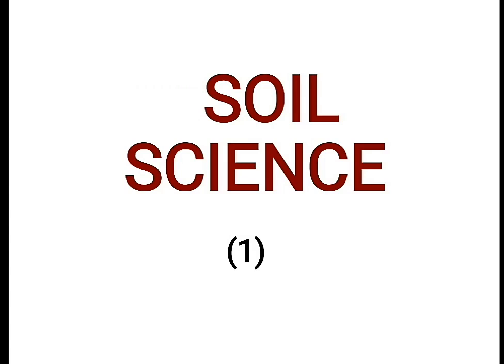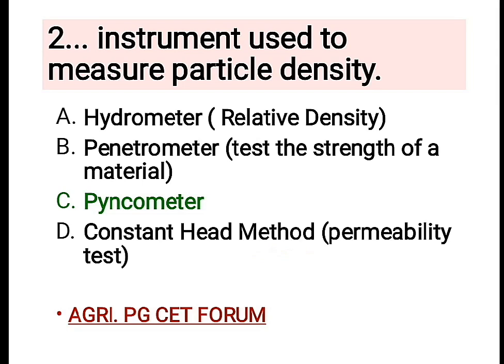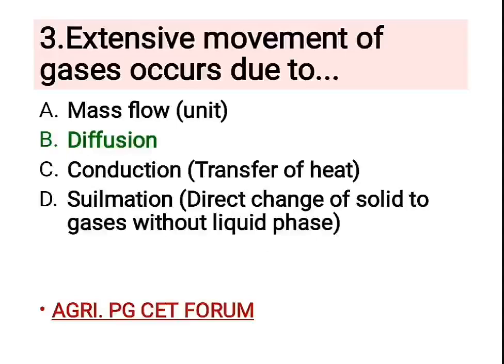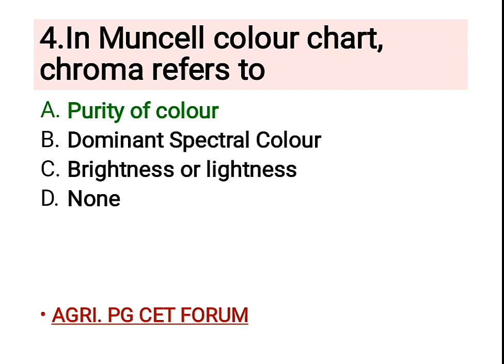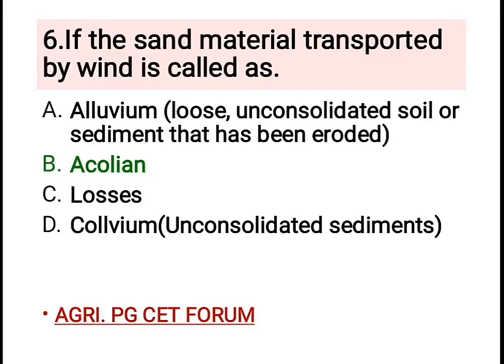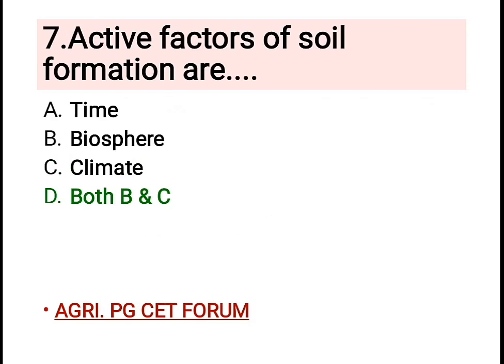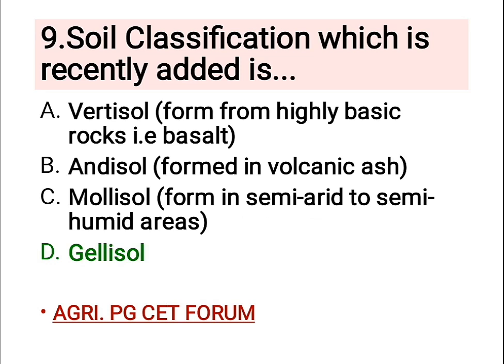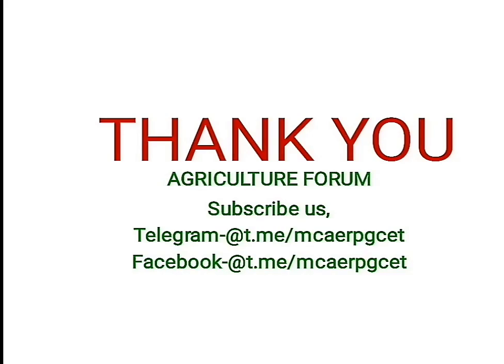Soil Science| imp MCQ Test Series| UPSC, AIEEA JRF, SRF, ARS agri. | Competitive Exams Crash Courses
Hi,
Do share the videos with friends.

We are always looking forward to help you.